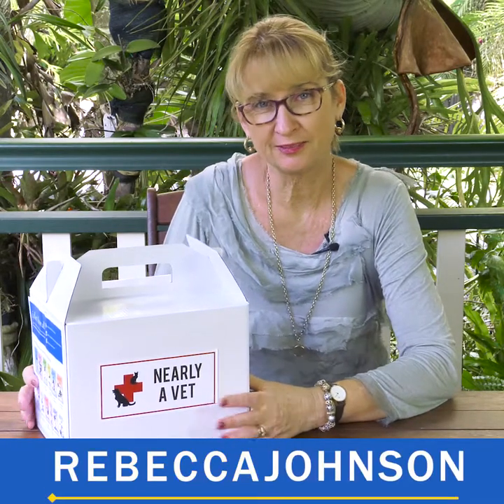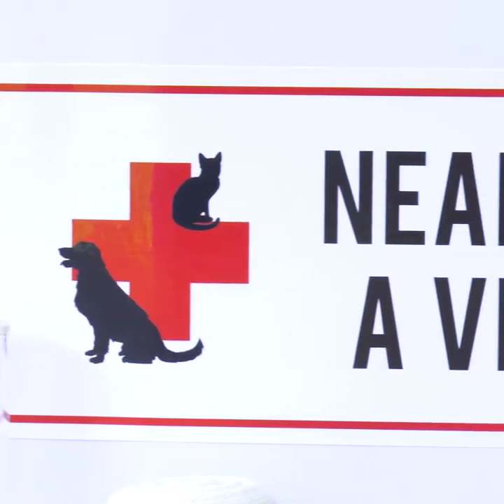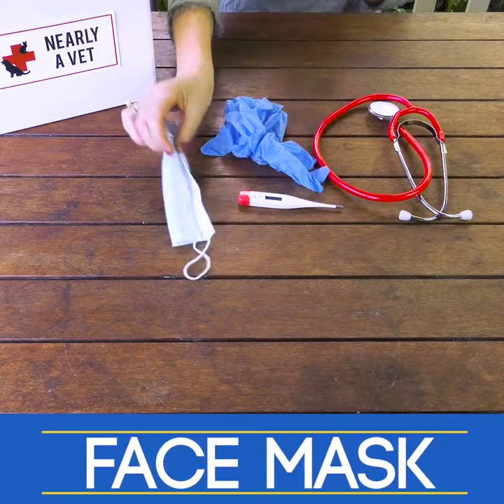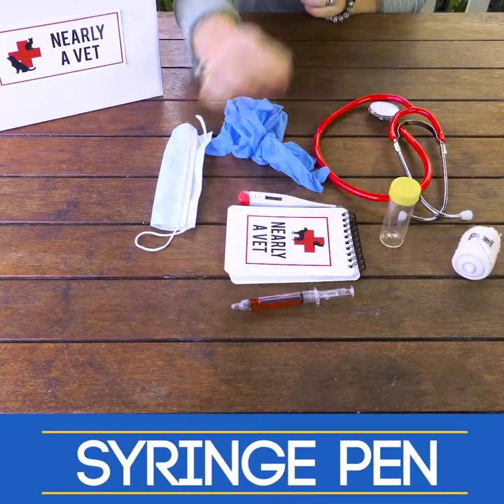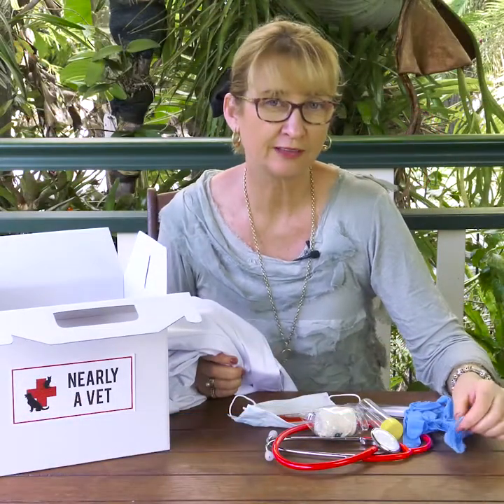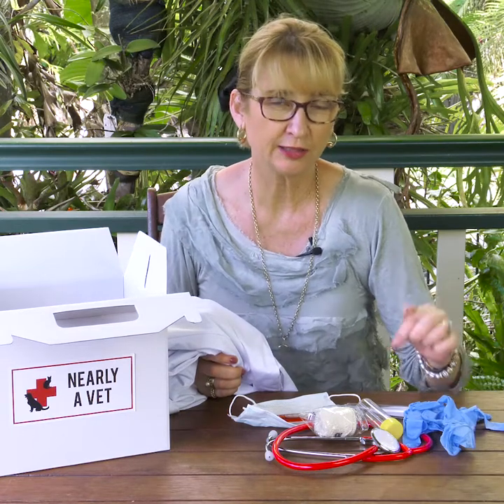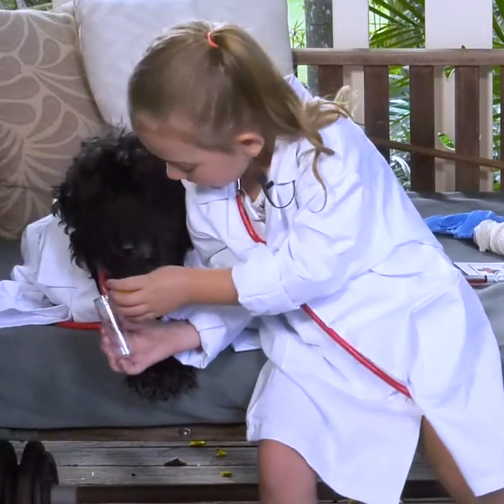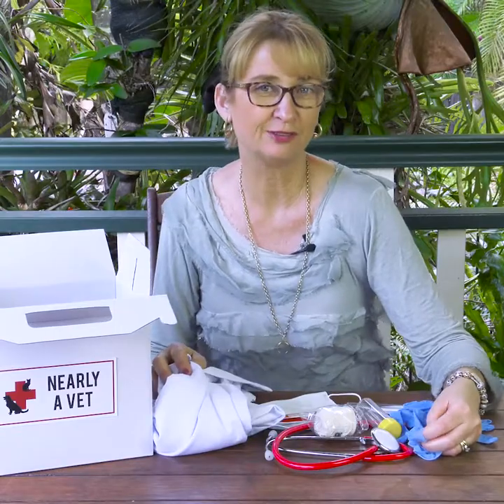Nearly A Vet Kit - Rebecca Johnson Author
Describes the contents of a Nearly a Vet Kit available on eBay Australia.